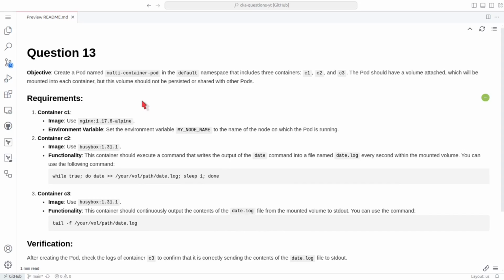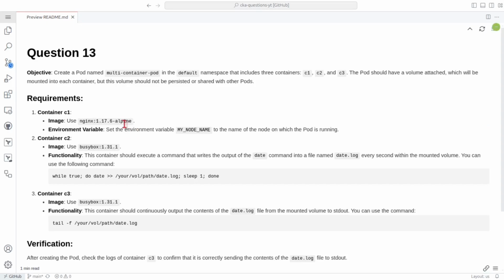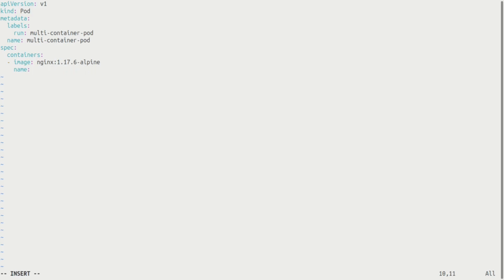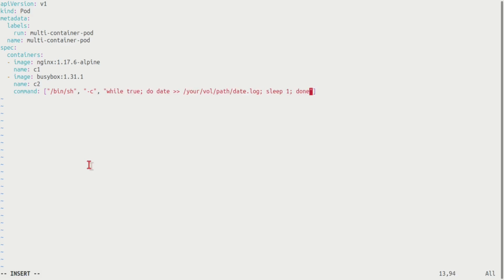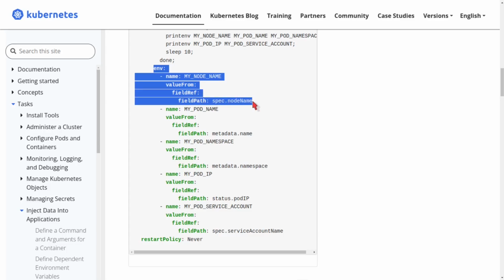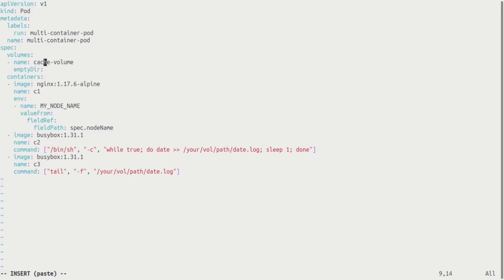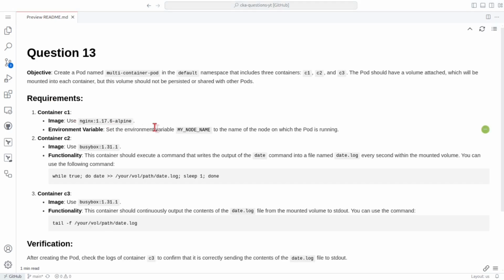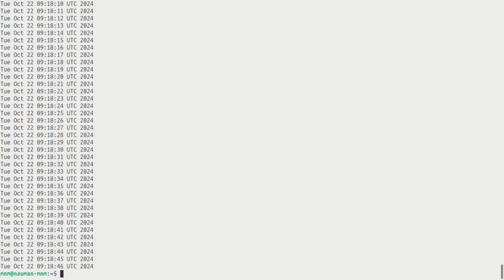Kubernetes CKA Practice Question #13 – Creating a Multi-Container Pod with a Shared Volume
In this video, I walk you through Certified Kubernetes Administrator (CKA) Practice Question #13, where we set up a multi-container-pod in the default Namespace with three containers: c1, c2, and c3. The containers share a non-persistent volume that is mounted in all three containers. Here's the breakdown of what each container does:

Container c1: Runs an nginx:1.17.6-alpine image and sets the environment variable MY_NODE_NAME to the node name where the Pod is running.
Container c2: Runs a busybox:1.31.1 image and writes the output of the date command every second to the shared volume (date.log).
Container c3: Runs a busybox:1.31.1 image and continuously streams the contents of the date.log file to stdout using tail -f.
This video is ideal for those preparing for the CKA exam or anyone looking to deepen their understanding of multi-container Pods, shared volumes, and environment variables in Kubernetes.

Key topics covered:
- Creating a multi-container Pod in Kubernetes
- Using shared volumes between containers in a Pod
- Configuring environment variables in Kubernetes Pods
- Logging and debugging using kubectl logs